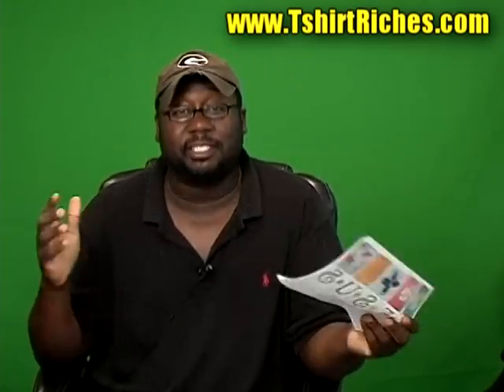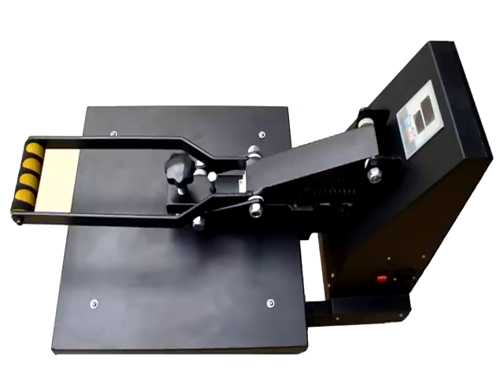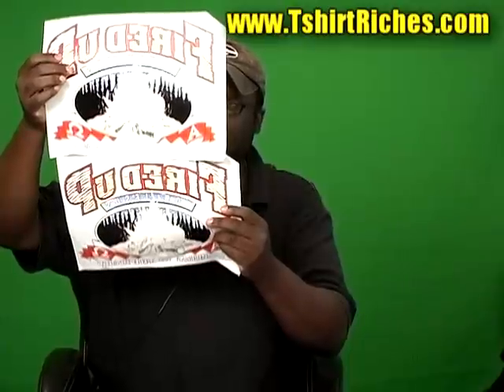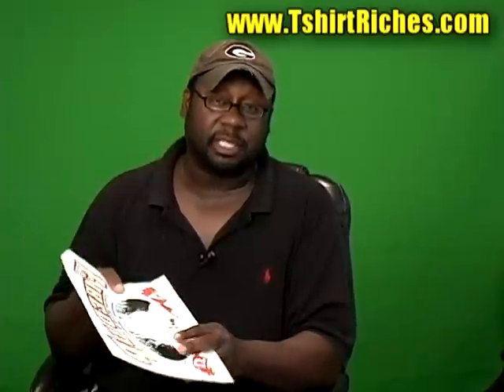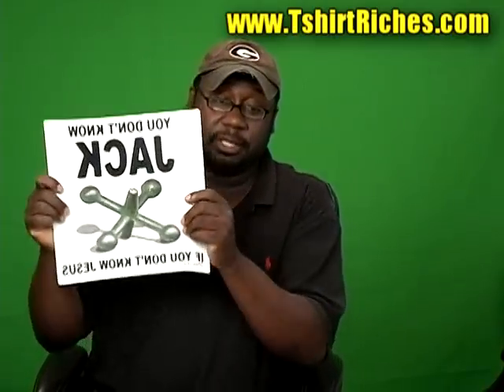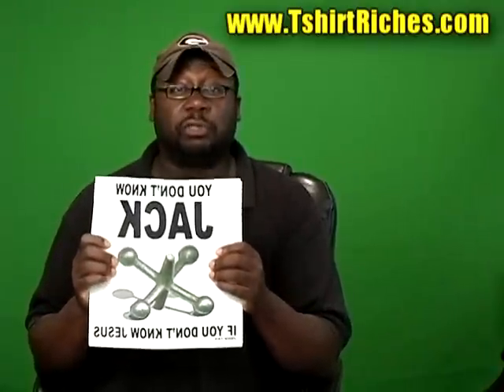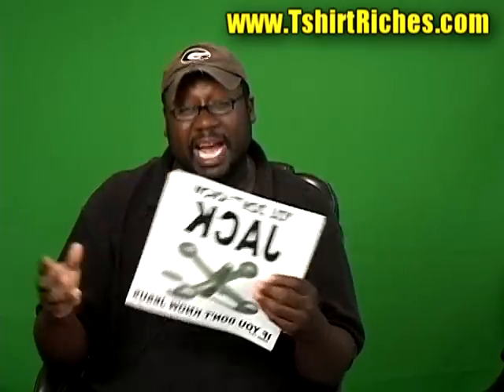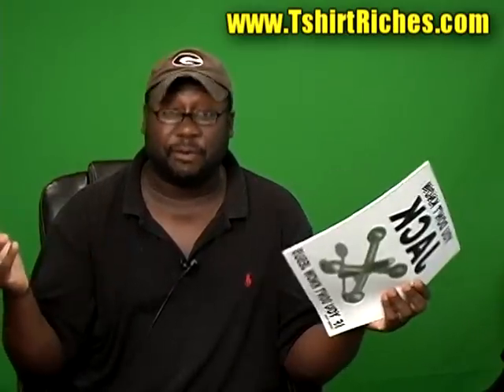Making Your Own Tshirt Designs with Heat Transfers Part 1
People are still confused about how heat transfers work. I explain in more detail in part 1 of this video.